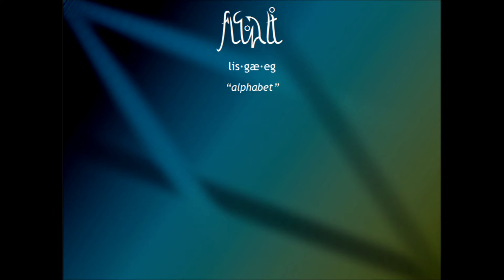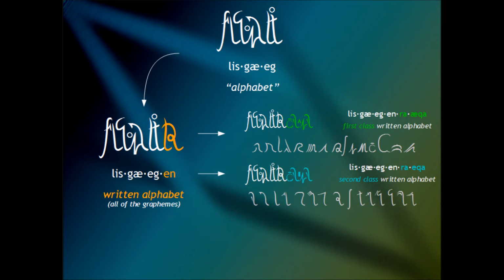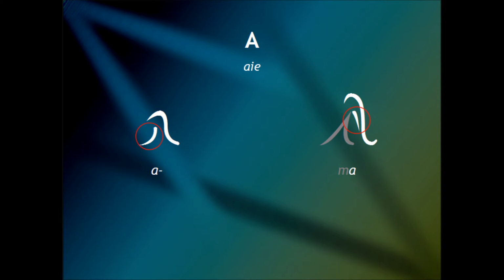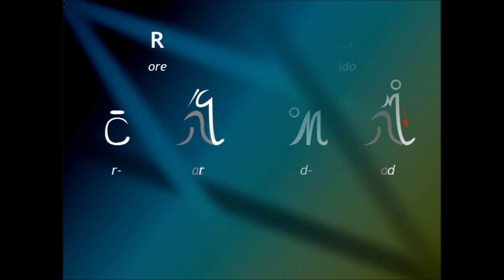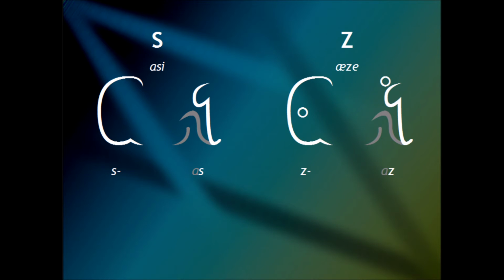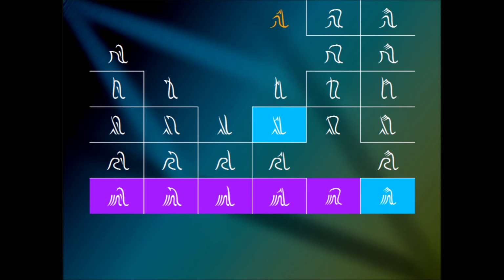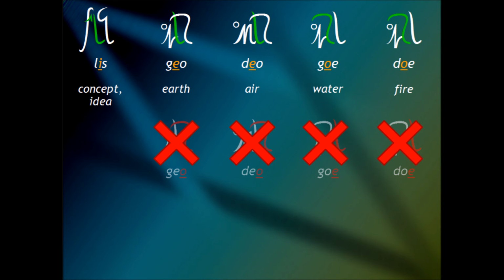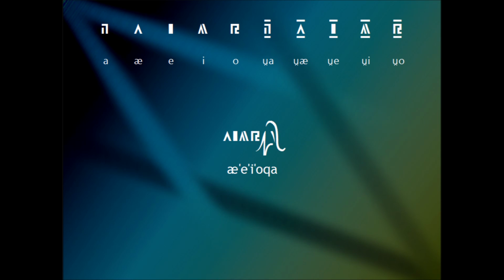The Ælis language - Lesson 21 - Alphabet (revisited)